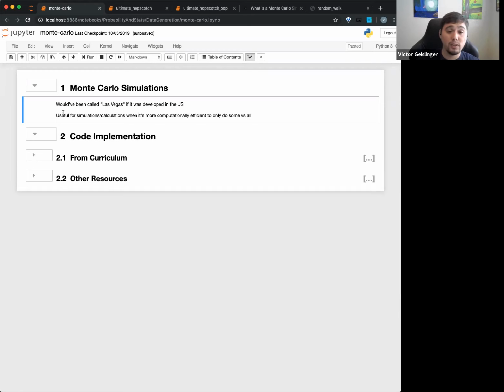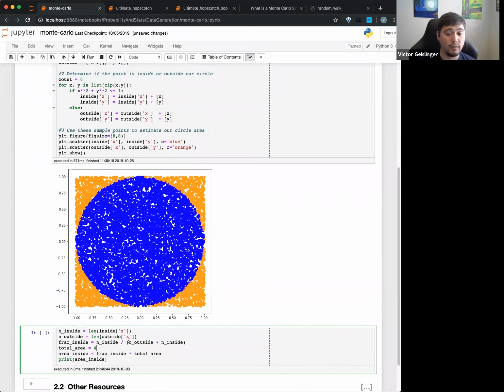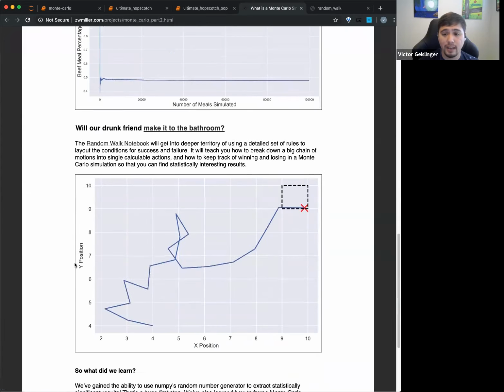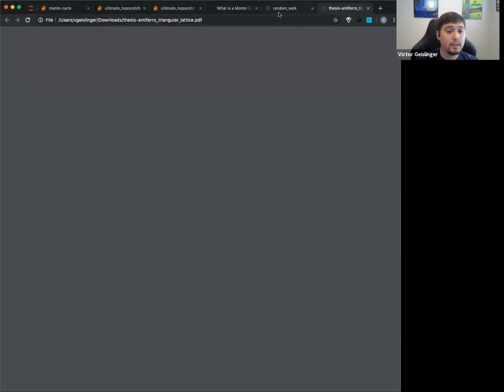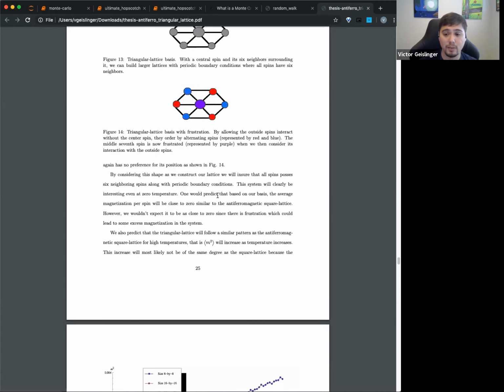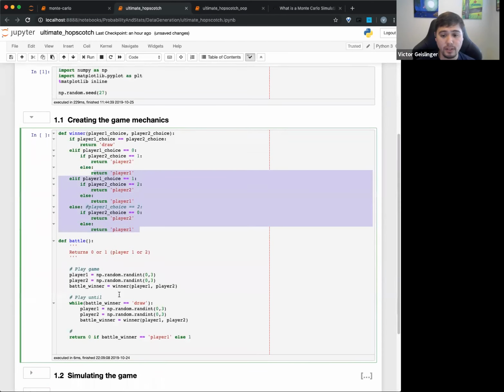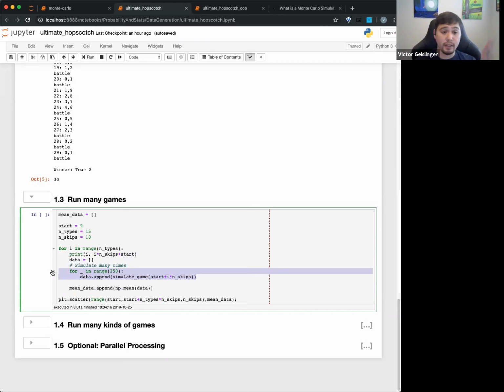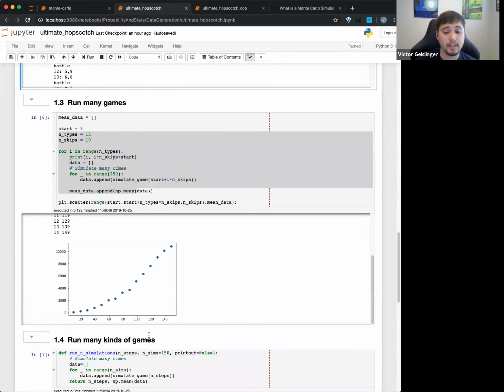Monte Carlo Simulations - M3S24 [2019-10-25]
Monte Carlo simulations and use cases are shown as well as a simulation of "extreme hopscotch"